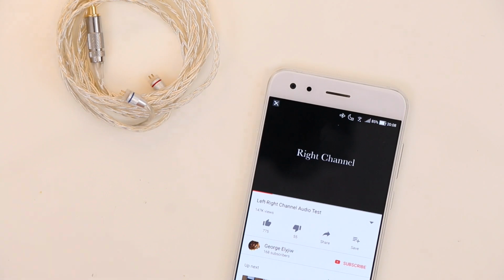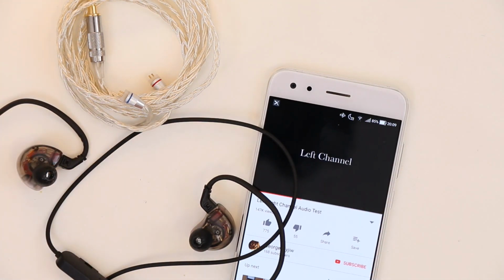NEW KZ Bluetooth Upgrade Cable - Bluetooth module with aptX support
► Try Audible and Get Two Free Audiobooks

➤BTC Address: 3GkUsxjk4KnUnnAc6hxjqJ2Khb9ApBhr7y

➤LTC Address: MM5c7zHugTnNy1ziF8YsxYG7yUM7Z9C4gx

➤ETH Address: 0x5dc7443b92d19f94a871b06b39a837de87cc1247
Set gas limit to 36000 or higher to ensure your transaction gets processed.

➤BCH Address: 3AgEKqSJucMq6L5GHAFLdm8AG7ep1oso9c